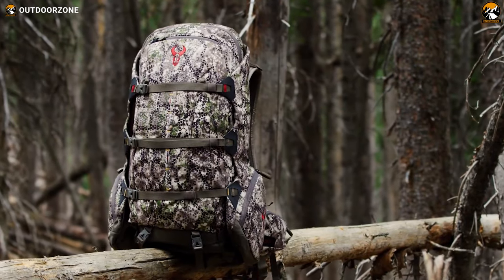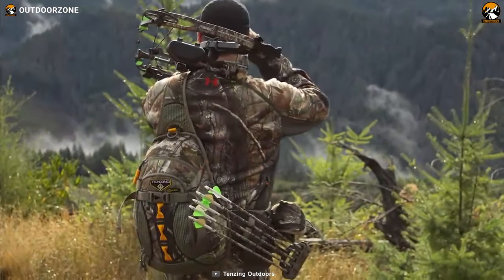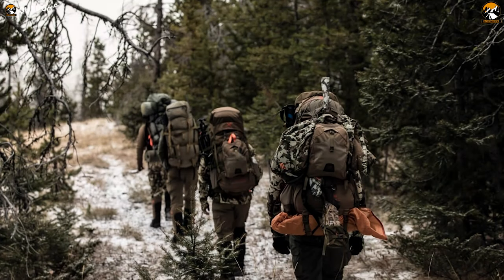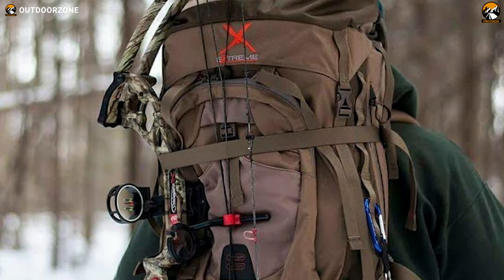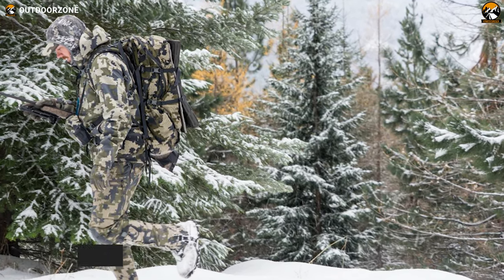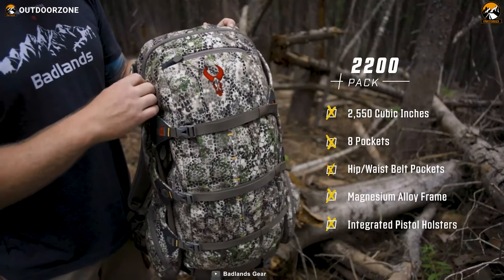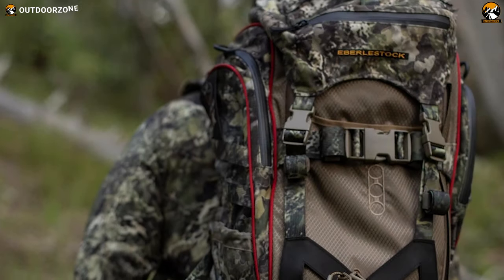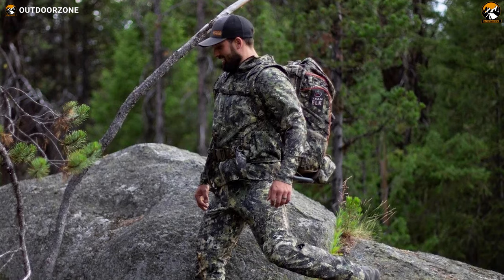5 Best Hunting Backpacks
The best hunting backpacks have to meet your hunting lifestyle with their features and functionalities. Plus, they should be practical and easy to use. In this video, we have discussed the 5 best hunting backpacks just for you.

0:00​ - Introduction

01:04​ - 5. TENZING TX11.4 Sling

02:32​ - 4. ALPS OutdoorZ Commander X + Pack

04:07​ - 3. Kuiu PRO 1850

05:30​ - 2. Badlands 2200

07:16​ - 1. Eberlestock M5 RMEF Team ELK Pack